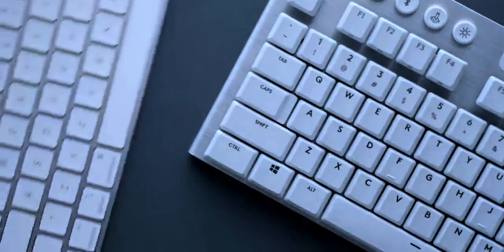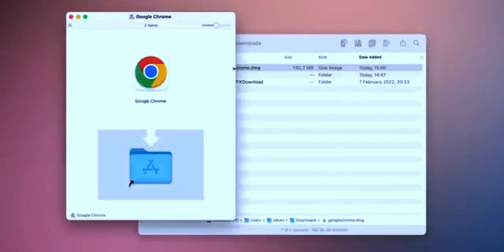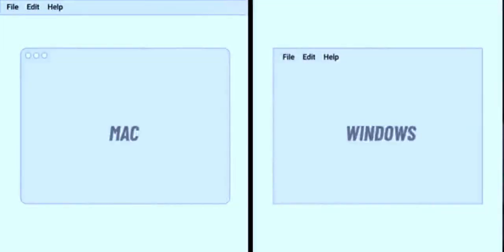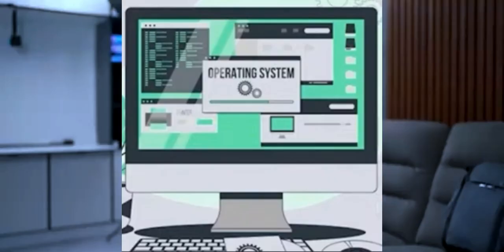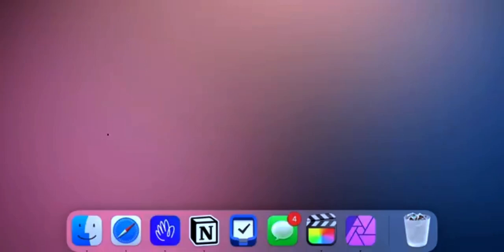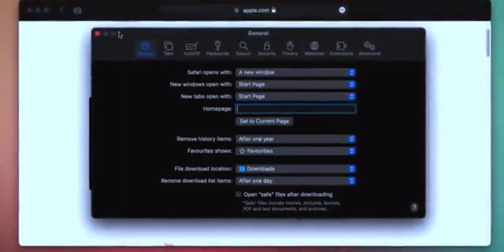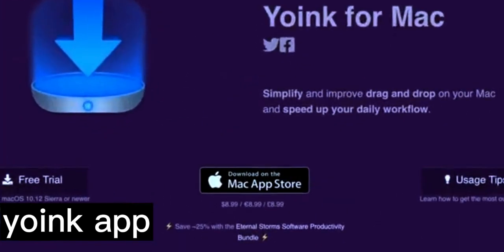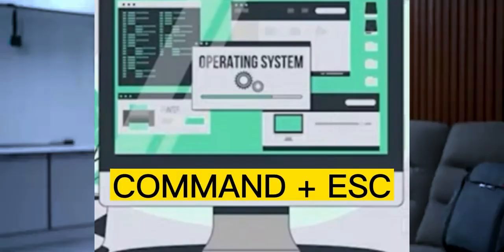MacOS Basics to Advanced- Full Mac Tutorial for 2025"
In this video i explained how to operate a MAC computer ,from basics to advance